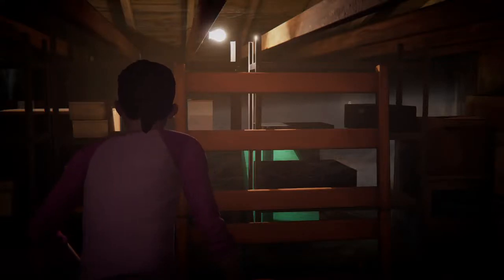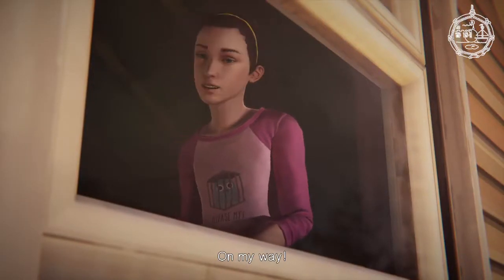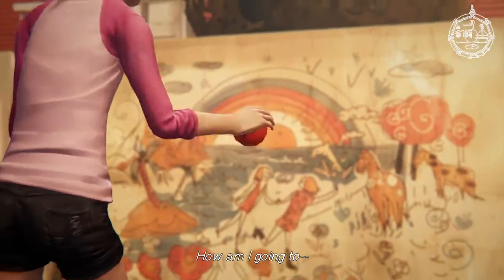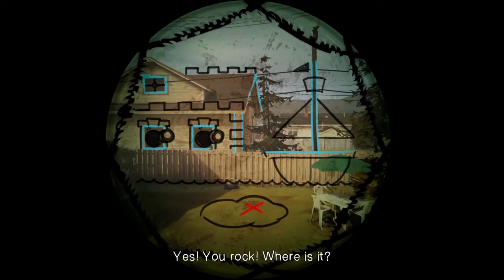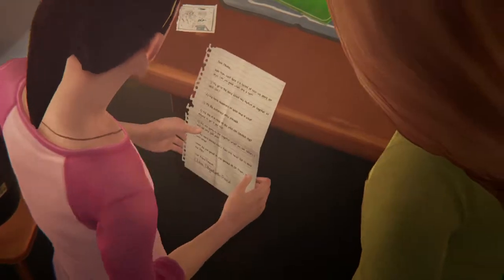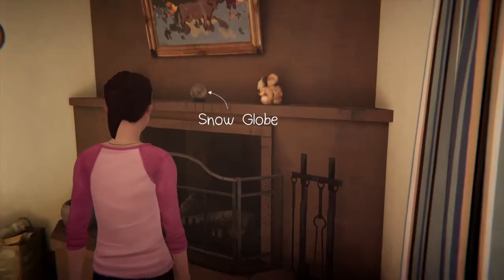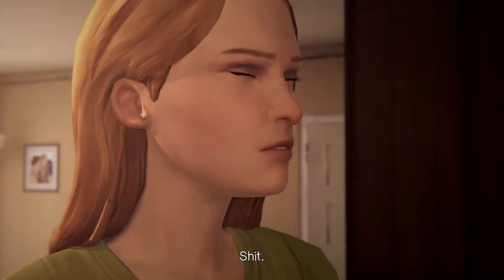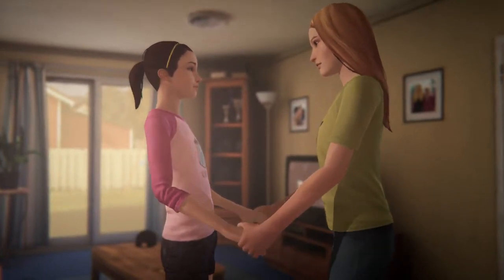Life is Strange: Before the Storm | PT20-BONUS EP-DON'T MAKE ME CRY!!!!!!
A young Max & Chloe go on a fun pirate adventure one last time and it's up to Max to pick the perfect time to reveal a not so perfect secret. The ending teared me up and was totally unexpected!!!

Thanks for coming on this journey with me guys. I really appreciate you watching!

(you can actually put a face to the voice for now!